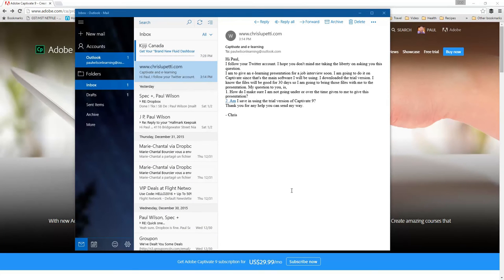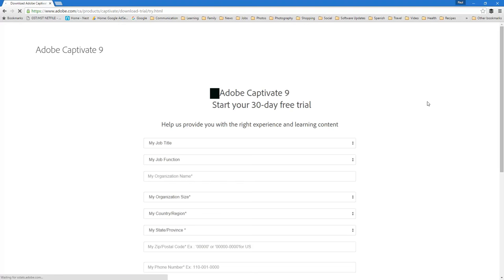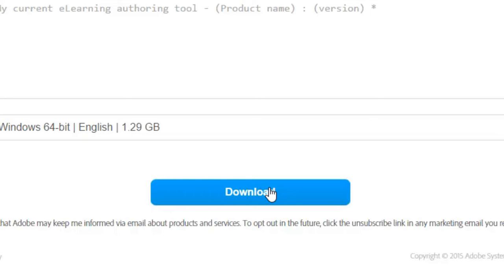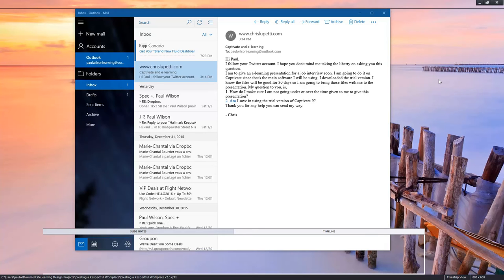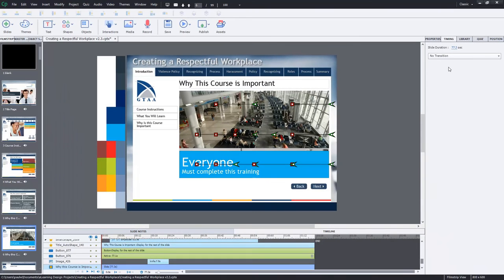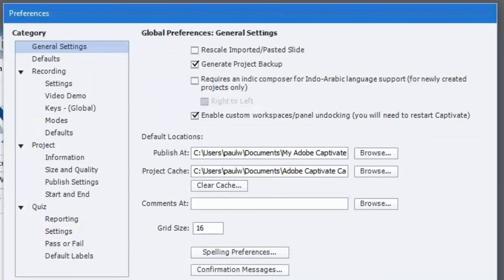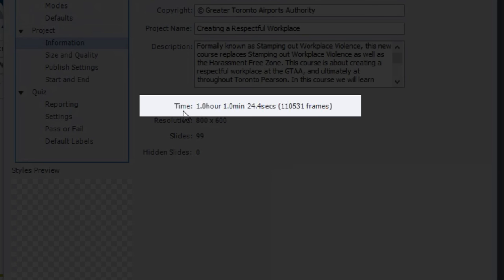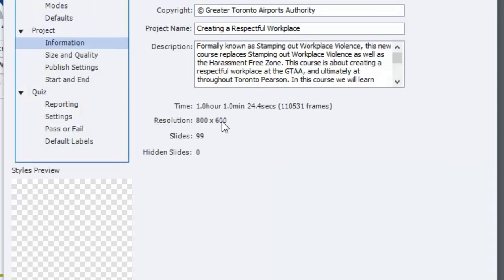Adobe Captivate QuickTip - How Long is My Project?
In this Adobe Captivate video tutorial, I show you how you can find the length of your Adobe Captivate eLearning project